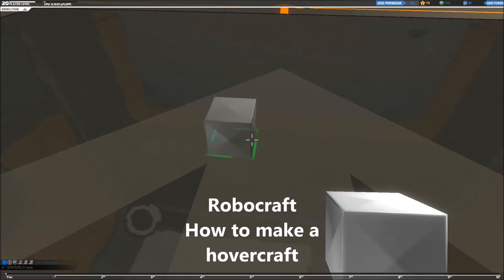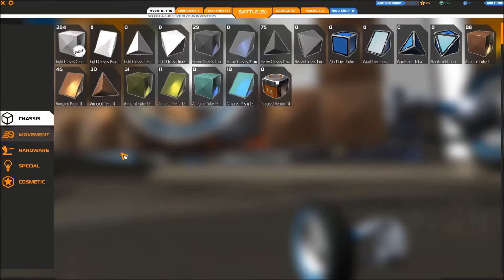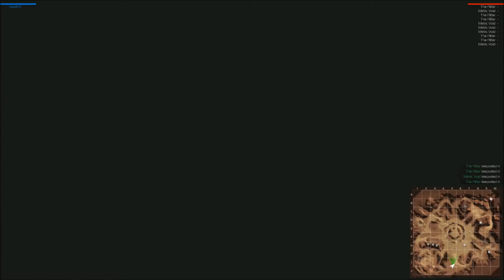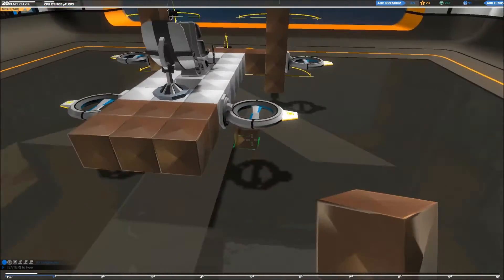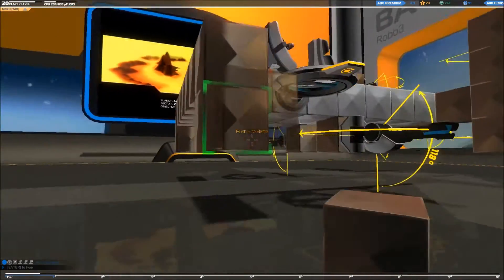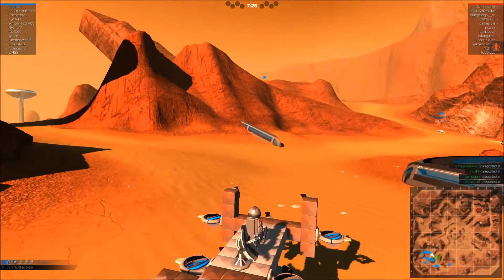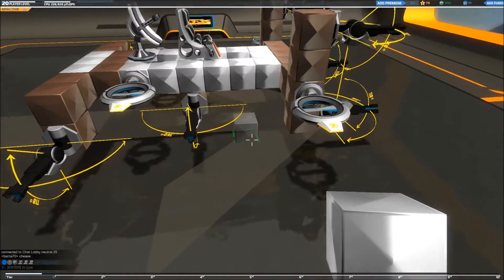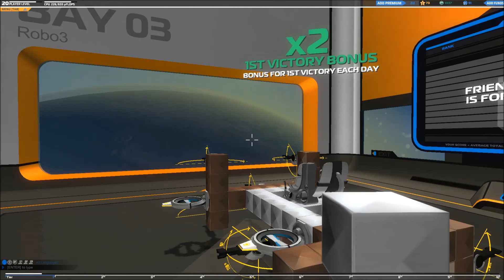Robocraft - How to make a hovercraft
Building a hovercraft is Robocraft is not as easy as it looks. With this video I'll help you build your own. Be prepared for quite a bit of testing and tweaking as building a hovercraft is not an exact science.

Have a question? Please leave me one in the comments!

Cheers,
Stealth